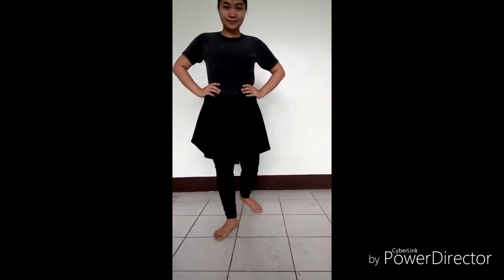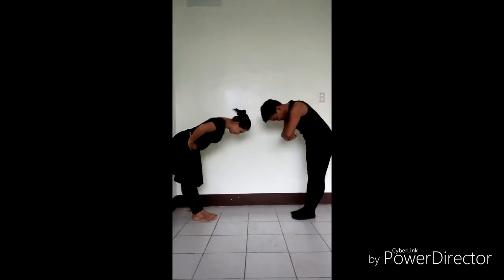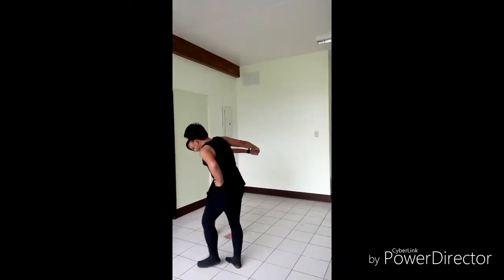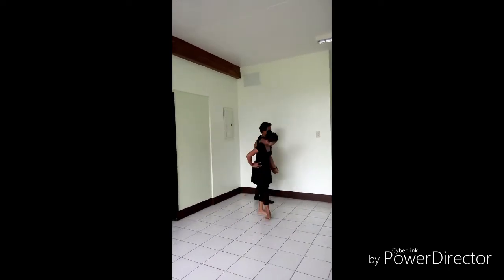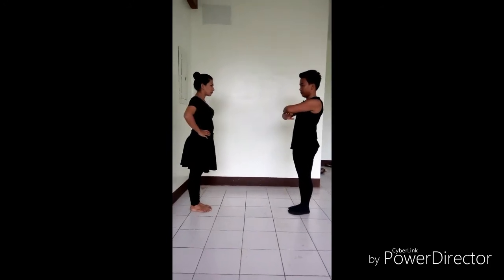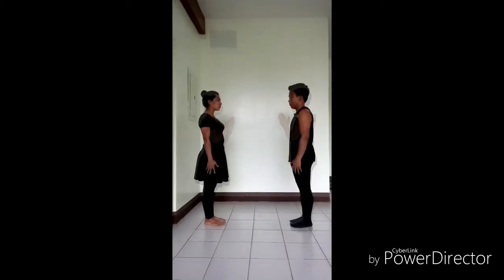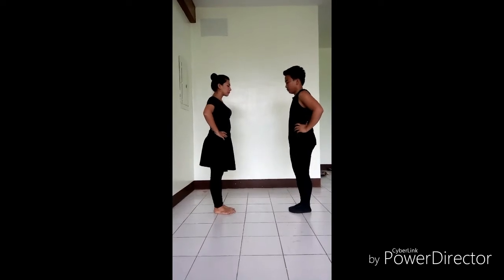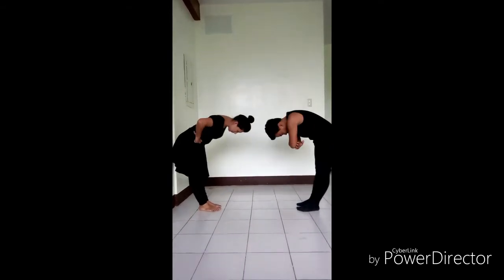Sweddish Clap Dance Tutorial (Sweden)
S4-13 International Folk Dance